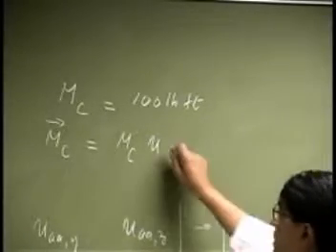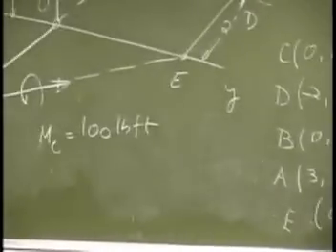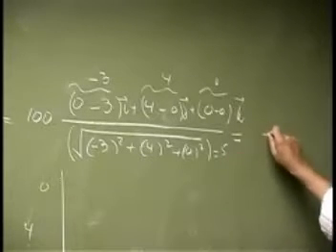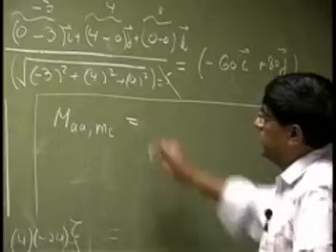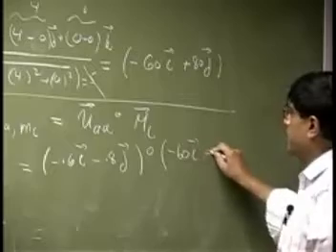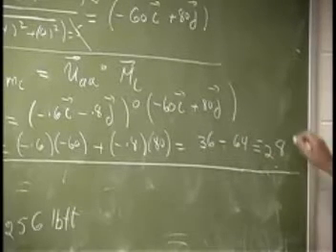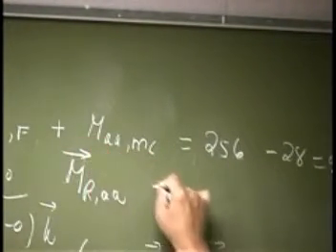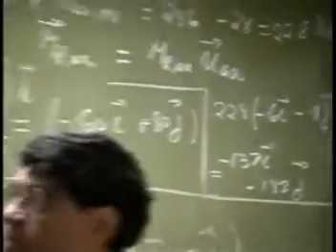Lecture-Example2 moment of a force about an axis part 3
Example of moment of force about a given axis